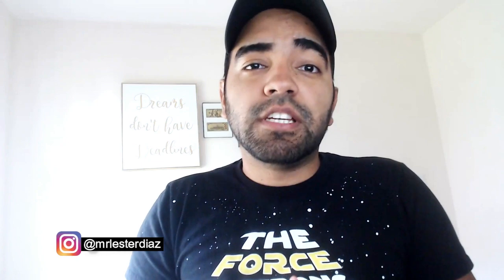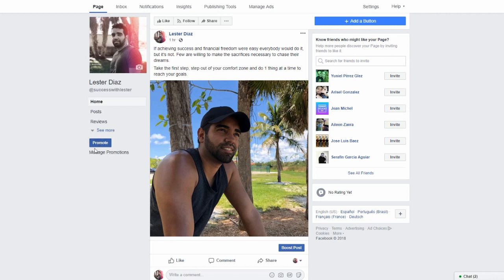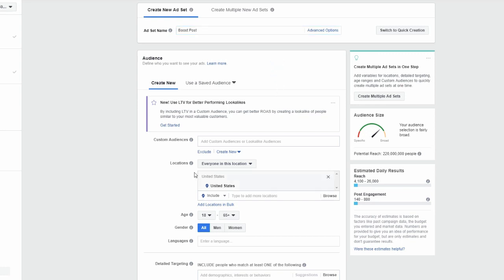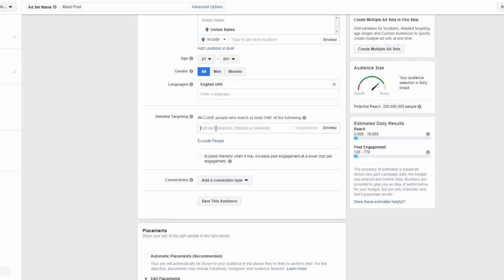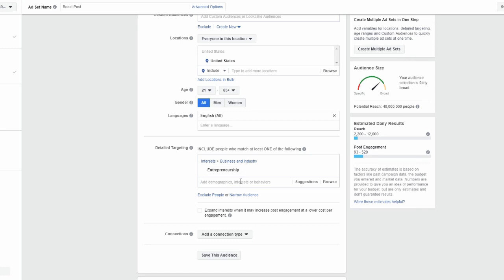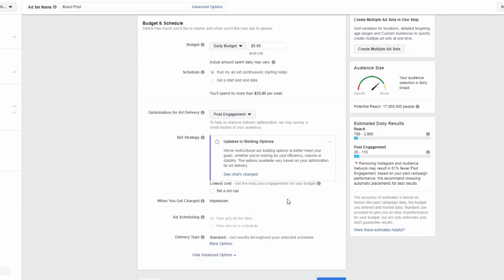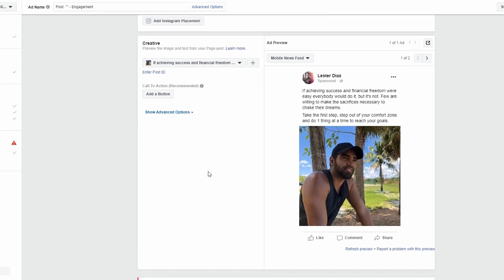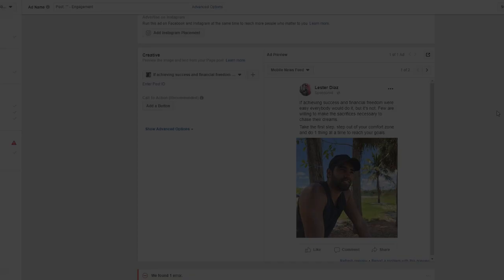Facebook Ads For Beginners: How to Boost a Post on Facebook | Episode 2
In Episode 2 of Facebook Ads For Beginners I show you how to boost a post on Facebook properly. Each new episode will cover how to advertise on Facebook highlighting a different section so you can learn Facebook advertising and become an expert marketer.